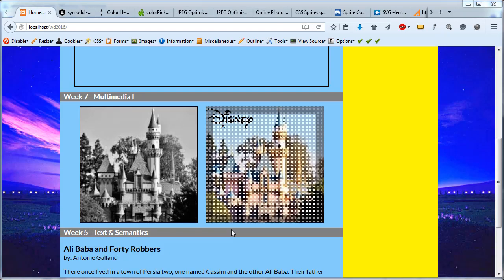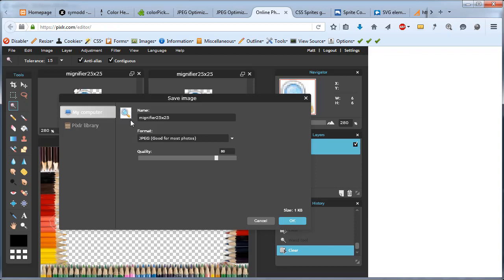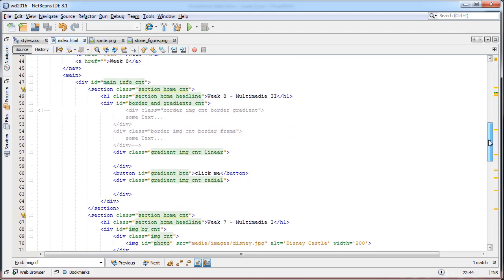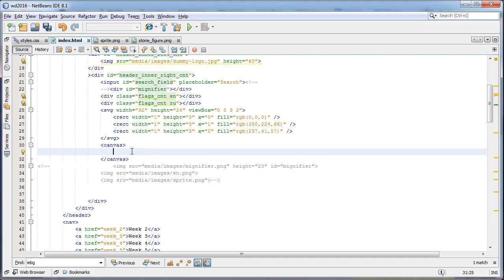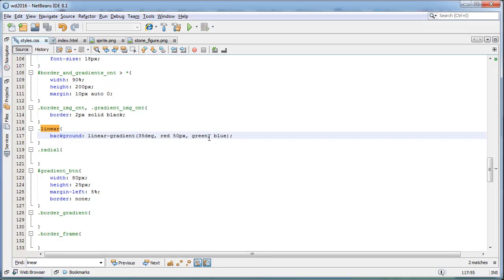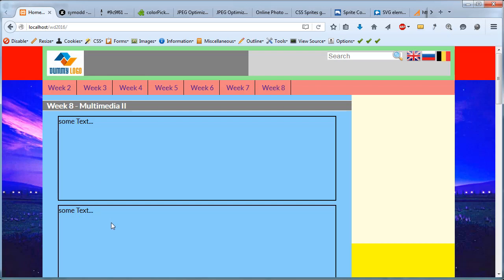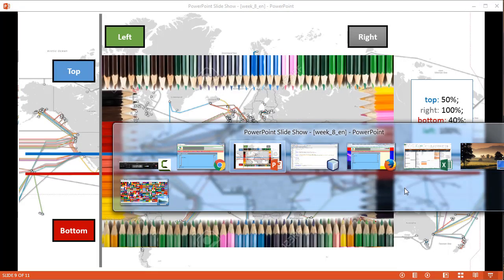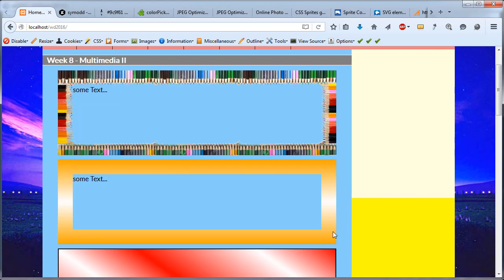Web Developer Course W8 | HTML & CSS | Images II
Getting familiar with image-formats, CSS sprites, CSS gradients and border-images. Comparing content images with background-images.

Video Content:
00:03:43 : JPG / JPEG
00:07:40 : PNG
00:13:44 : Sprites
00:33:26 : SVG
00:39:42 : figure element
00:39:42 : figcaption element
00:44:00 : Background Gradients
00:46:18 : linear-gradient()
00:52:36 : radial-gradient()
01:02:33 : border-image

Links:
Example-Website to find color-infos and to find matching colors:

Example-website to find out the dimensions and location of an icon inside a CSS-sprite:

Example-website for editing images online (e.g. to make background of icon transparent etc.)